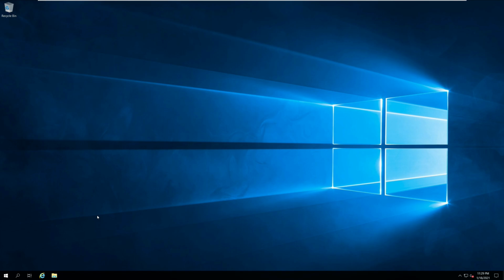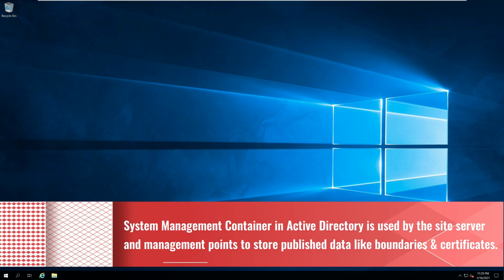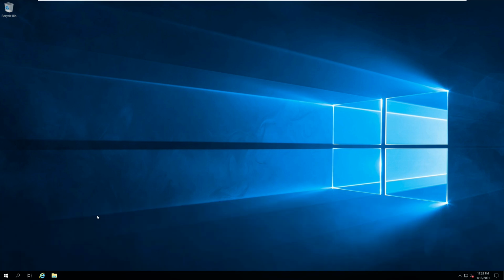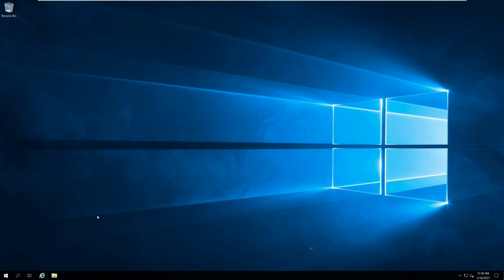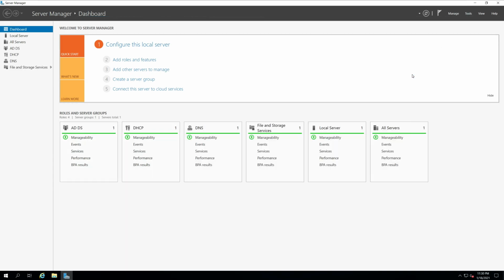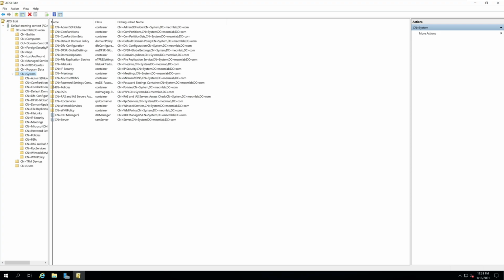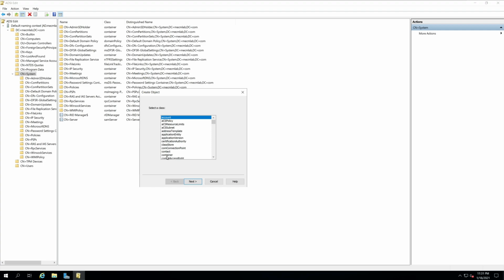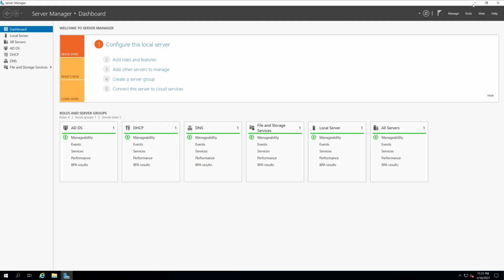How To Create System Management Container for SCCM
In this video you will learn how to create System Management Container for SCCM. Creating a management container is one of the prerequisite before you install SCCM.

What is System Management Container ? - System Management is the container in the Active Directory to manage devices using Configuration manager. You create the container after you Extend Active Directory Schema.

This container object that we create under the System folder in Active Directory is used by the site server and the management points to store published data like boundaries and certificates. To create the system management container we use ADSI Edit tool.

You must create management container one time in each domain that has a primary or secondary site. If you notice the system management container is already present in active directory, then you don't need to create it again.